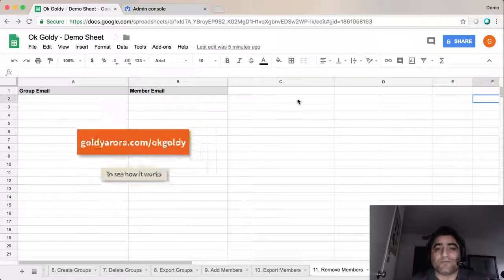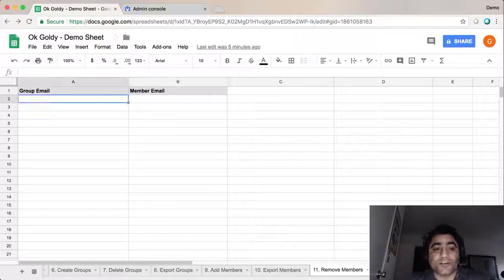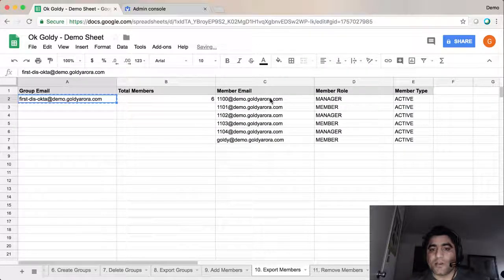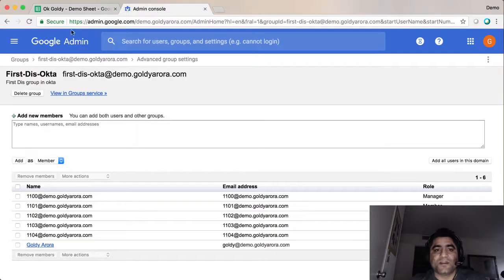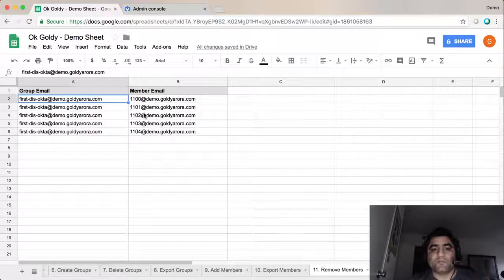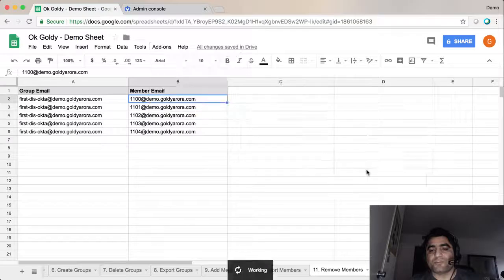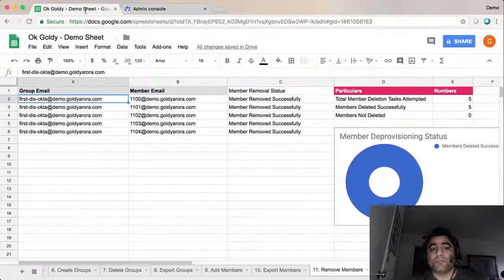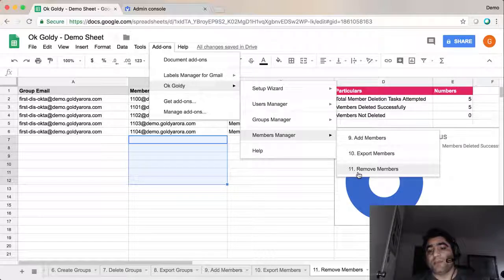Bulk Remove G Suite Group Members with Ok Goldy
Remove G Suite Group Members in Bulk - Ok Goldy Google Sheet Add On.

In this video, I will show you how you can remove G Suite Group members in bulk by using this Google sheet add on called "Ok Goldy".

Some Other Posts You may like-:
Regards,
Goldy Arora

1. How Your employer can access your emails in G Suite without knowing your password =

2. Are you getting lots of emails because you are part of a Google Group? try this Advance Gmail Filter =